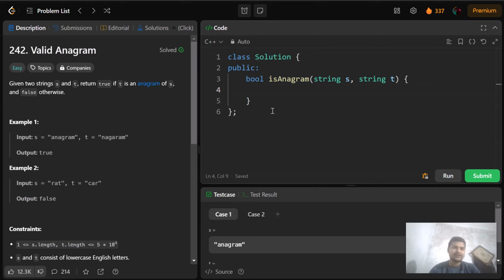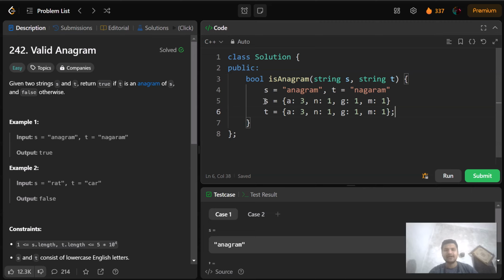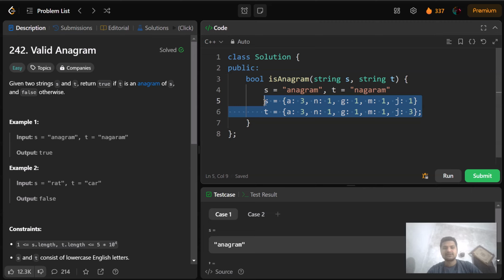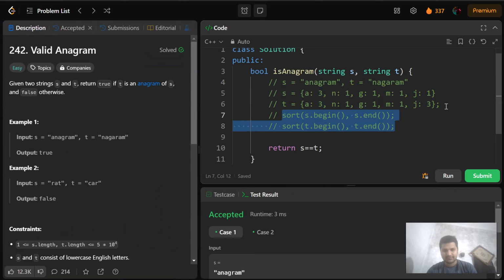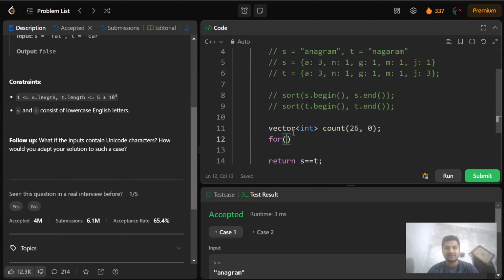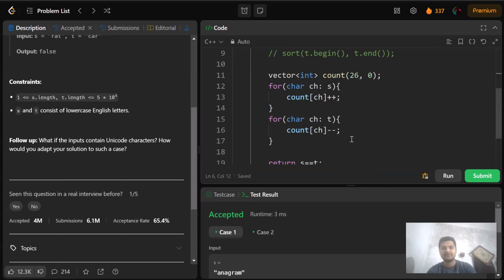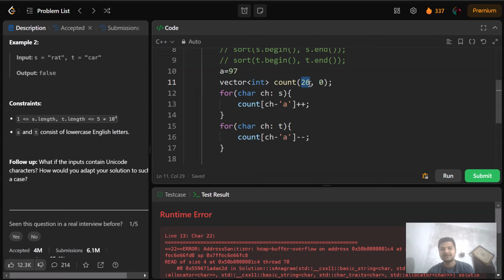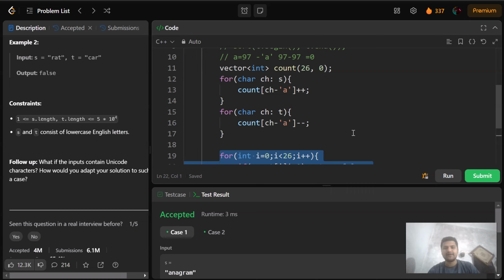7. Valid Anagram | DSA grind 169 | 242. Valid Anagram